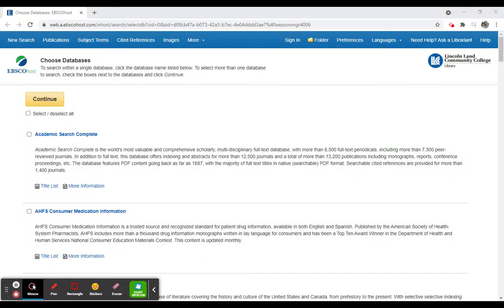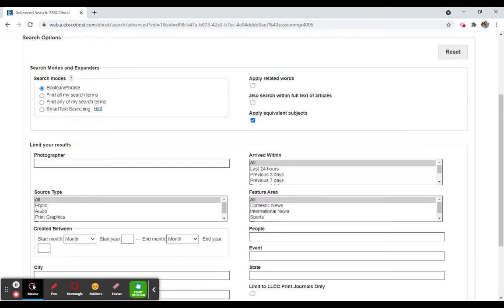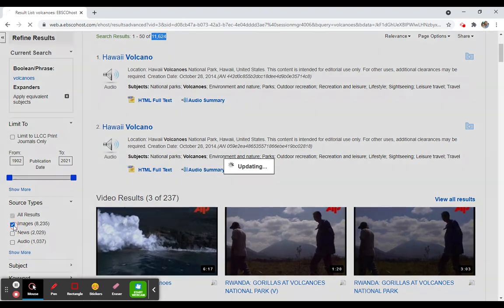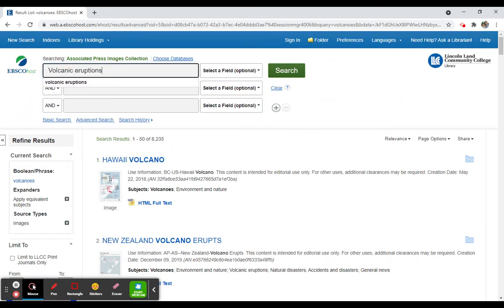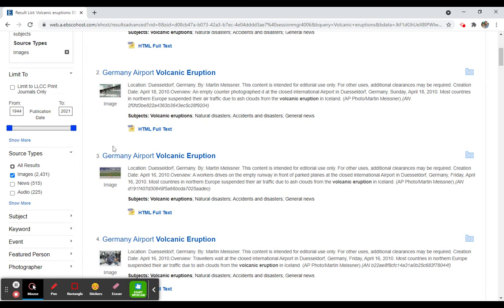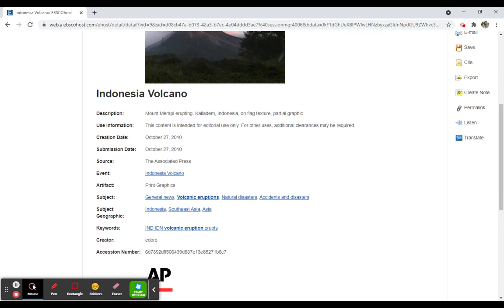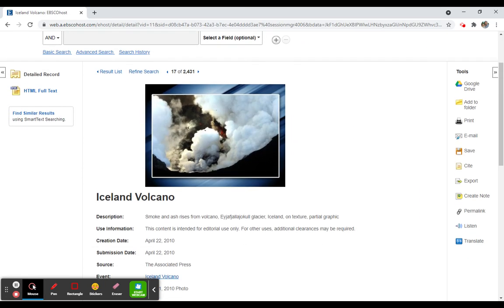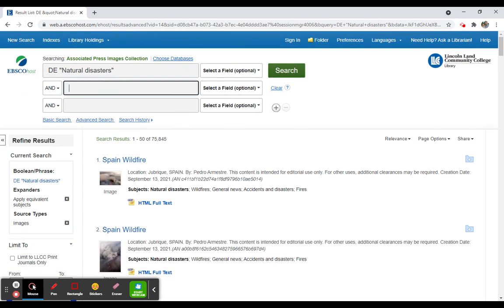Associated Press Images Collection -- Emphasis on Search Terms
Provides an overview of the Associated Press Images Collection with a special emphasis on identifying search terms to expand searching.